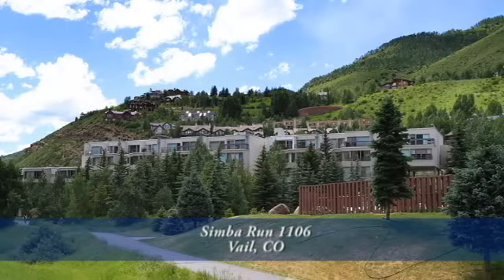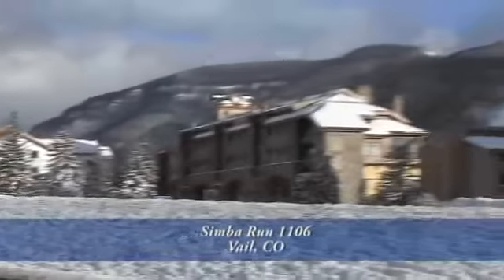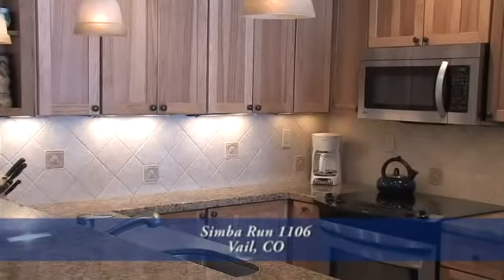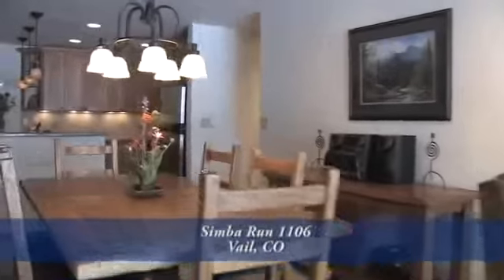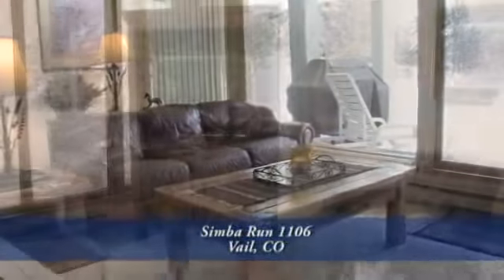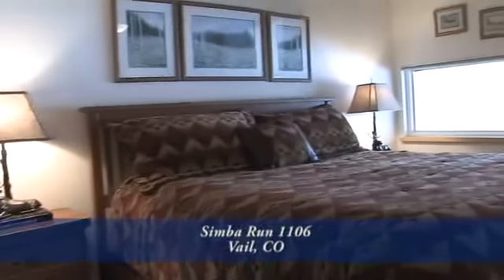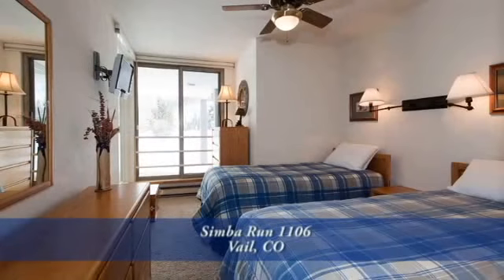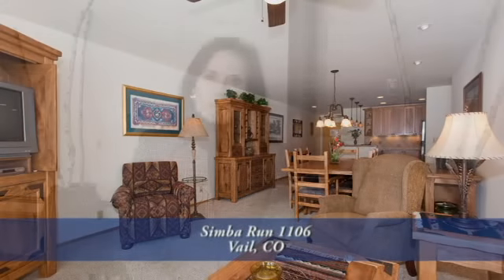Simba Run 1106, Vail, Colorado, Condo For Sale